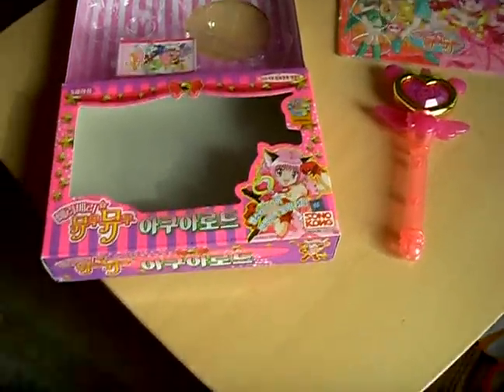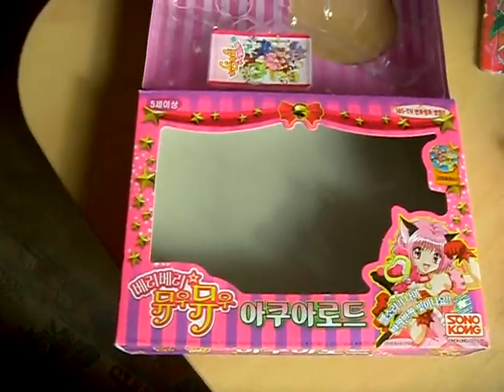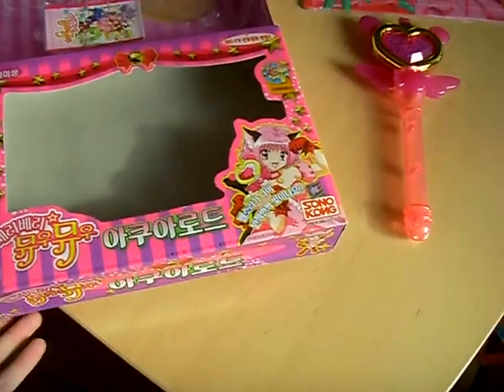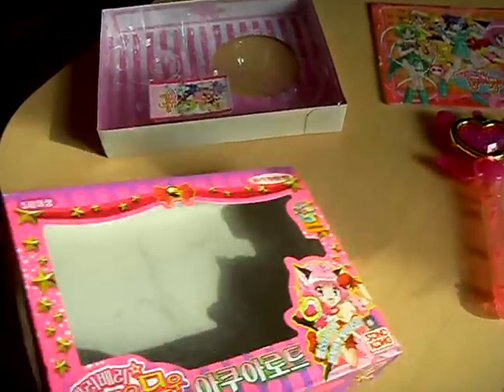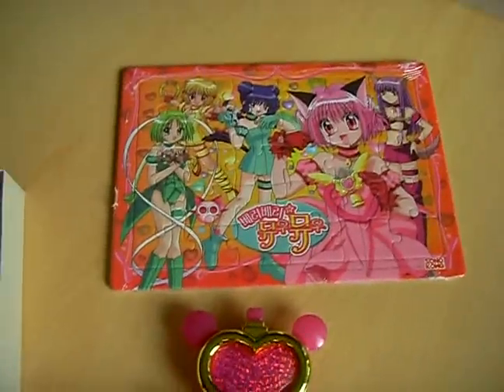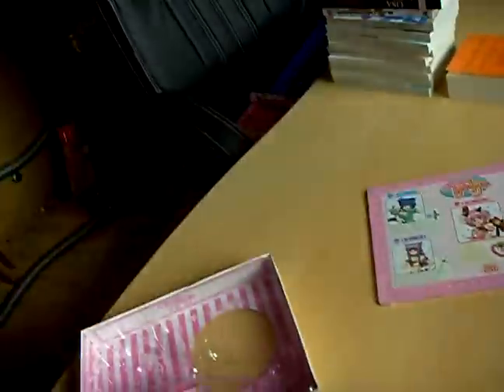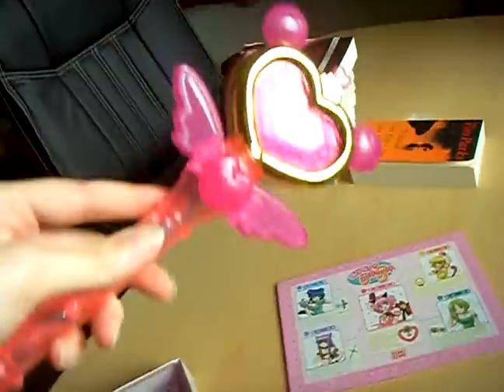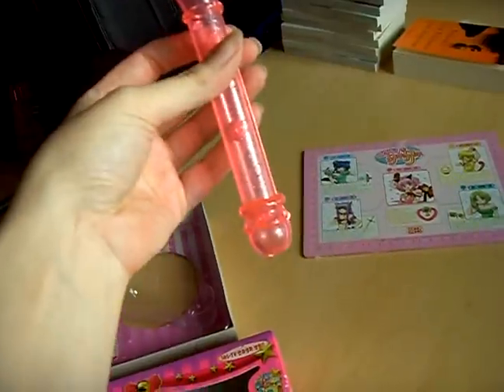Tokyo Mew Mew Aqua Rod